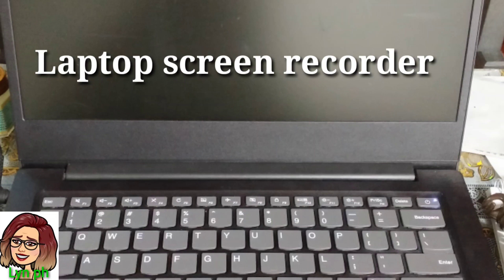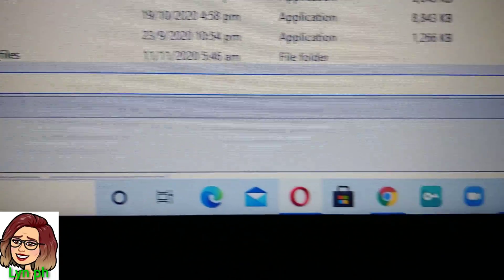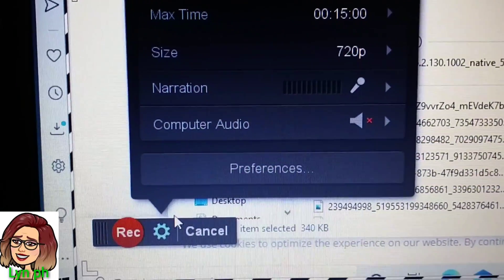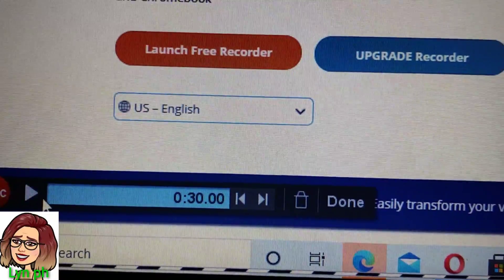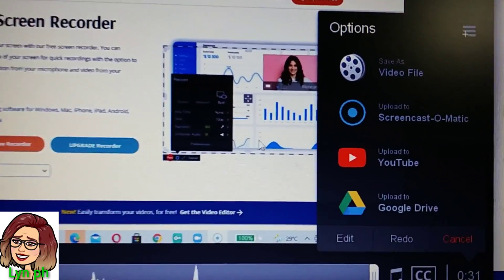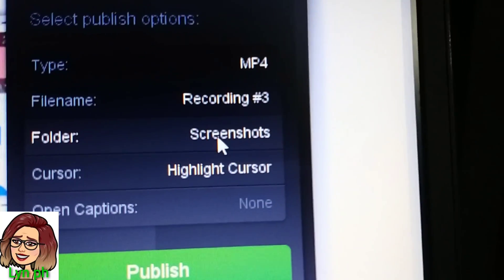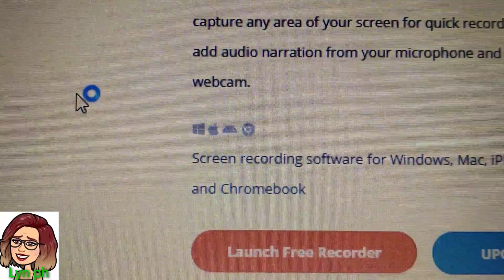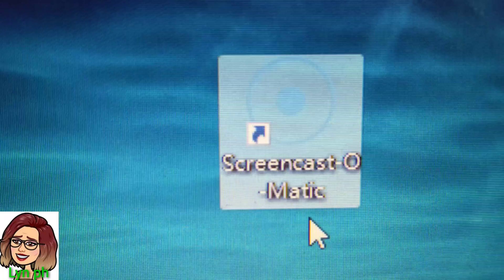How to screen record on laptop?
how to screen record and do you need to download programs to record?tutorials how to screen record on lap top or computer